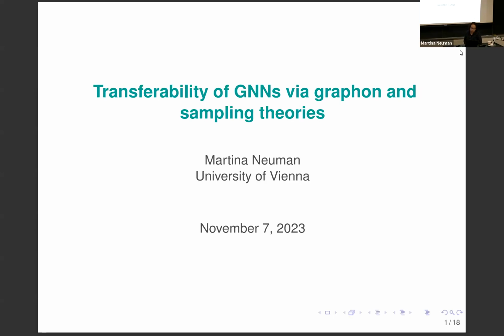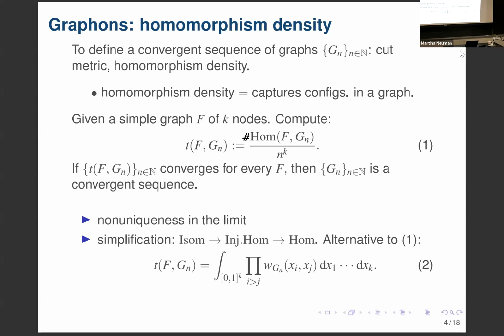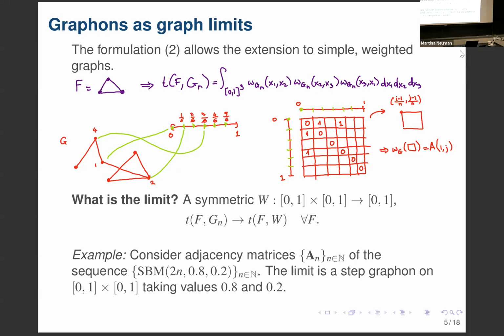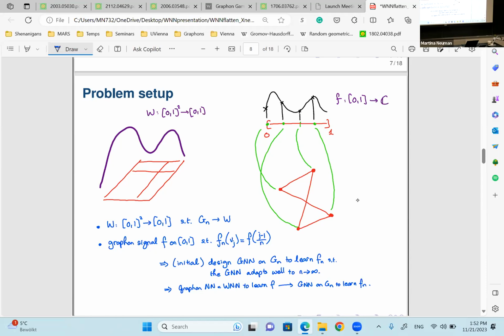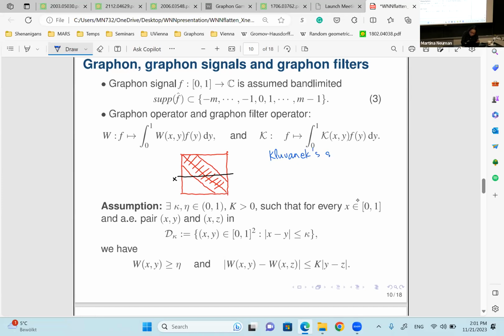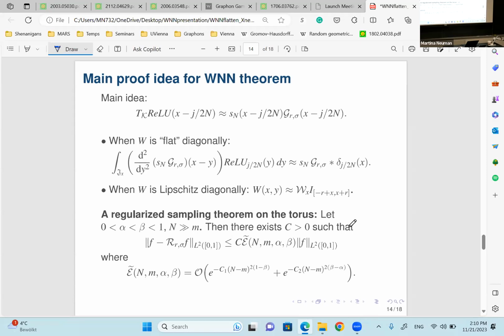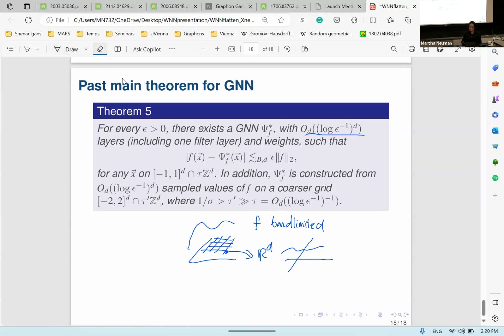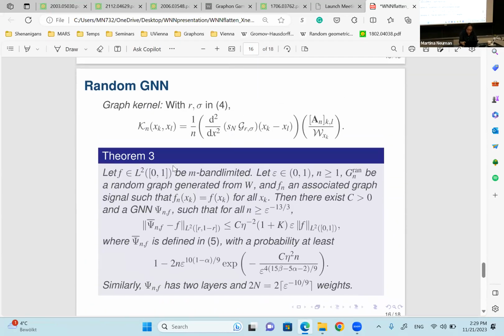Transferability of Graph Neural Networks using Graphon and Sampling Theories – Martina Neuman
Speaker: Martina Neuman (University of Vienna)

"Transferability of Graph Neural Networks using Graphon and Sampling Theories"
Abstract: Graph neural networks (GNNs) have become powerful tools for processing graph-based information in various domains. A desirable property of GNNs is transferability, where a trained network can swap in information from a different graph without retraining and retain its accuracy. A recent method of capturing transferability of GNNs is through the use of graphons, which are symmetric, measurable functions representing the limit of large dense graphs. In this work, we contribute to the application of graphons to GNNs by presenting an explicit two-layer graphon neural network (WNN) architecture. We prove its ability to approximate bandlimited signals within a specified error tolerance using a minimal number of network weights. We then leverage this result, to establish the transferability of an explicit two-layer GNN over all sufficiently large graphs in a sequence converging to a graphon. Our work addresses transferability between both deterministic weighted graphs and simple random graphs and overcomes issues related to the curse of dimensionality that arise in other GNN results. The proposed WNN and GNN architectures offer practical solutions for handling graph data of varying sizes while maintaining performance guarantees without extensive retraining.
This will be a near continuum of a related work on the power of GNNs in generalizing bandlimited functions over Euclidean domains.